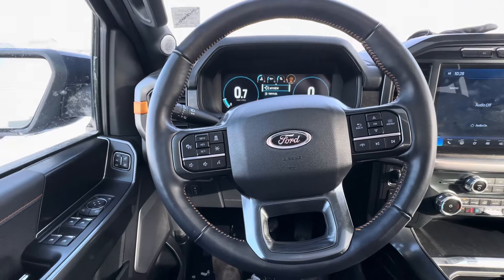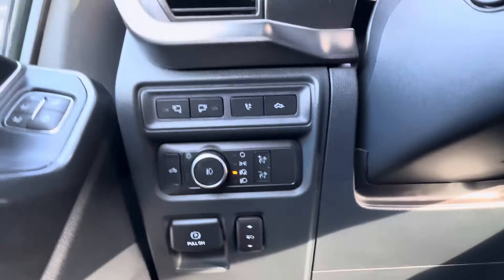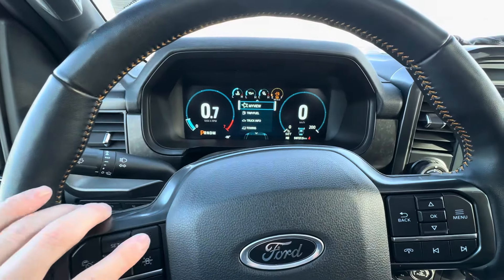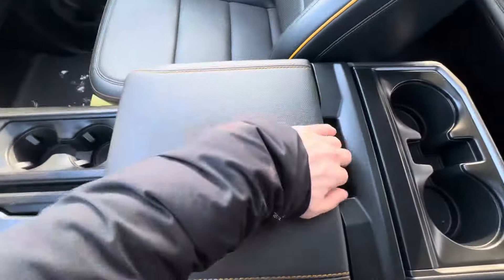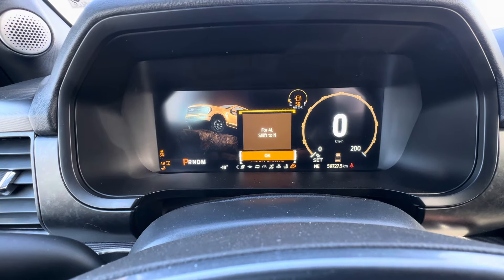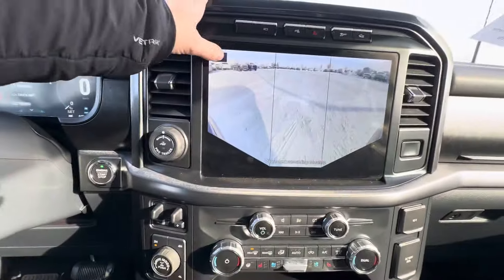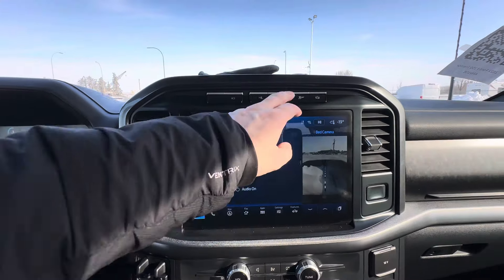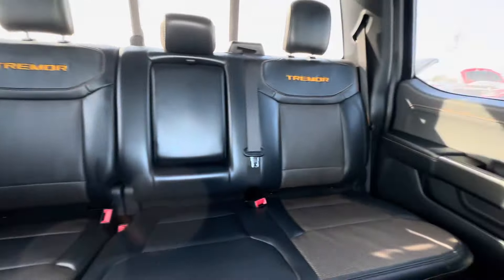F150 Tremor Interior